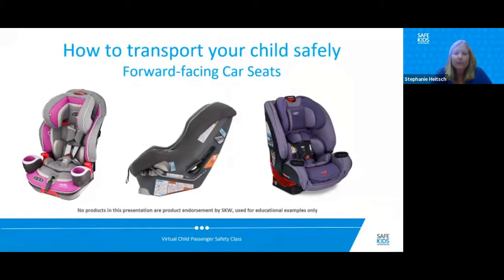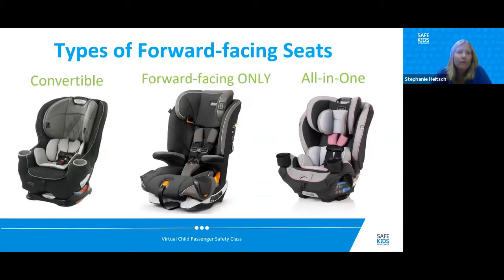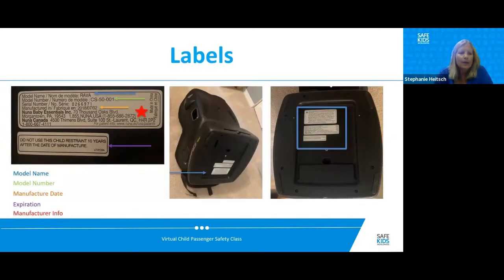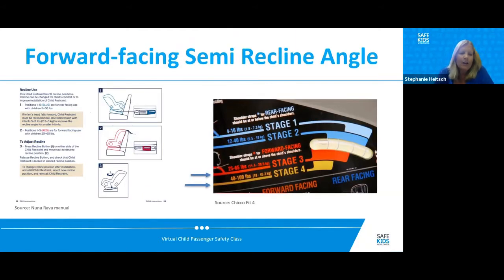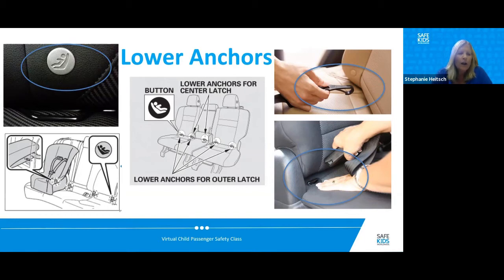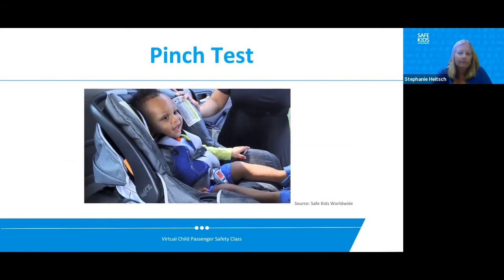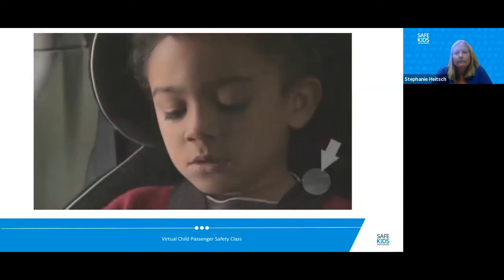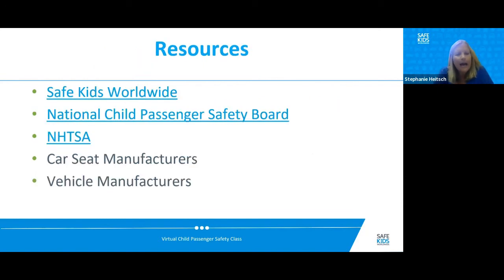Virtual CPS Class FF Video